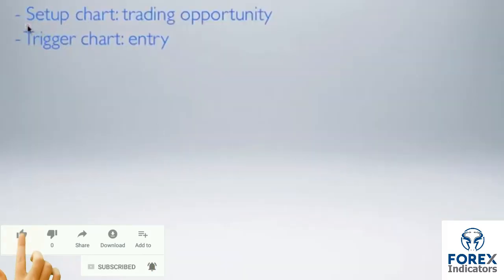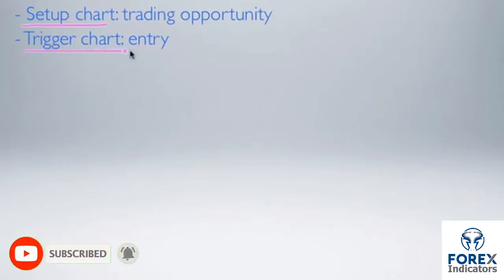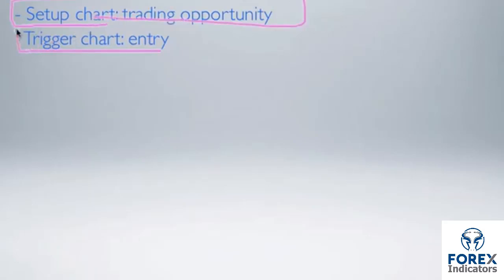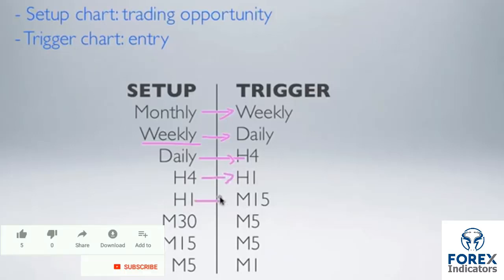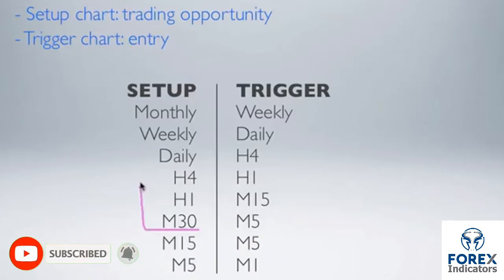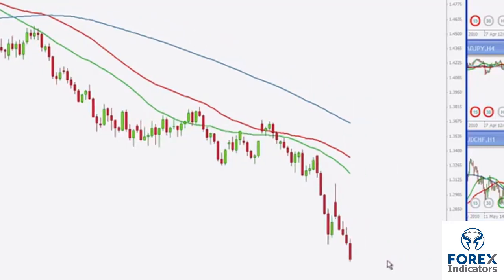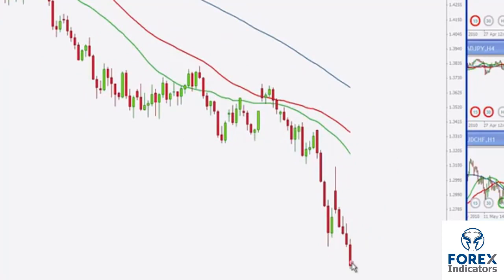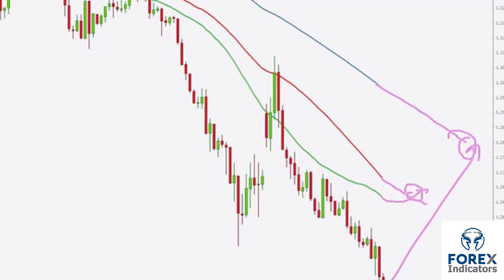Best Moving Average Strategies for Forex Day Trading|70% win Strong Forex Strategies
There is no best moving average crossover strategy for swing trading regardless of what anybody tells you.

All we can do as swing traders is put the odds in our favor by using a few technical indicators as well as price action.  We need an edge and even a small edge can build your trading account if you trade it consistently.

This swing trading strategy will use a few technical analysis tools that are designed to show us if we are in an environment that supports a trade.

We are going to use 2 moving averages to determine the direction of the trend.  For this strategy, we are going to use the 5 SMA and 10 SMA (simple moving average)
The stochastic indicator will be used with the settings 14,3,3 and the levels 80 and 20.  We will use these levels to indicator an oversold/overbought market condition
The RSI (relative strength index) will be set to 14 and we will use the 50 level to help confirm a strong trending environment.
Consult your trading platform user manual to show you how to apply these technical indicators onto your chart.

What A Moving Average Crossover Means
There is nothing magical about any moving average crossover.  Even the so called “golden cross” doesn’t pan out in extensive testing as having any deep meaning.  Moving averages, like all technical analysis indicators, are derivatives of price.

Moving averages simply calculate the average of X number of price points in the past.  Obviously when a trend is slowing down the price range decreases and you start getting closing prices closer to the one previous.

What may appear to be a moving average supporting price is simply an artifact of slowing price action which allows the average to catch up to price.

When we use it for trend direction in the crossover, all we are seeing the average of the previous 5 closes and the average of the previous 10 closes are getting smaller.  You eventually see the crossover occur.
We will use the cross as the first indicator for a sell signal or a buy signal.
This is the daily chart of the EURUSD.  Since we are looking at swing trading strategies, I much prefer longer term time frames for trading so swings can actually develop that have the potential to run.  Choose the time period you want to trade and be consistent.

If you are trading a daily chart, avoid the temptation to zoom in or out to a different time period to convince yourself of a trade.  You also want to monitor any current positions on the time period you entered the trade on.
A few key points:

The 5 and 10 SMA are a fast and slow moving average which we will use for the first signal in our trade setup.  They will help us define the new trend direction.
The stochastic will be used for oversold and overbought. We won’t ignore the cross of the lines if they take place around the 50 level. We only care about this indicator if the moving averages have crossed.
The RSI will be one more tool to see if price is either breaking down for shorts or is gaining strength for a buy signal.  This is the last variable in a buy or sell signal.
We will not ignore price action or support and resistance.  Nothing pays but price and you will see an example where price structure would have had you sitting on your hands (although the setup never does confirm).
What Is A Sell Signal?
These numbers do not represent what we see on the above chart.  That will be discussed after you learn the setups.

Wait until 5 sma crosses 10 sma to the downside
Wait for the candlestick that forced the crossover to close.
Look down and see if the Stochastic indicator either above the 80 level or has started to head down below the 80 level.
Check to see if the RSI indicator is breaking through the 50 level
If both 3 and 4 are true, then place a sell stop order 3-5 pips below the low of the candlestick
Your stop loss can be above the high of the last candlestick or a 2 bar high.

What About Profit Taking?
You can trail your stop loss above each lower high to really get some home run trades.  You could also exit on the next crossover or if there is signs of exhaustion coming into the market.

I will say it again…whatever you choose to do, be consistent in your approach.  This is where using a trading plan and logging all your trades will be important.  You can’t fix what you don’t track.